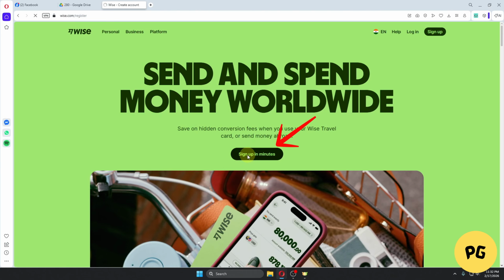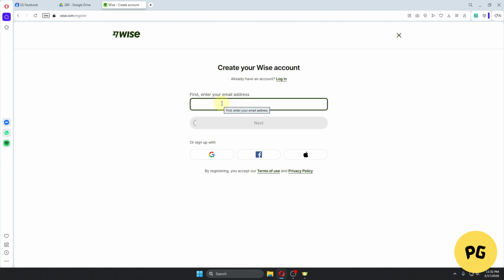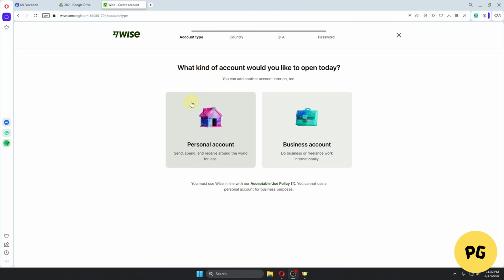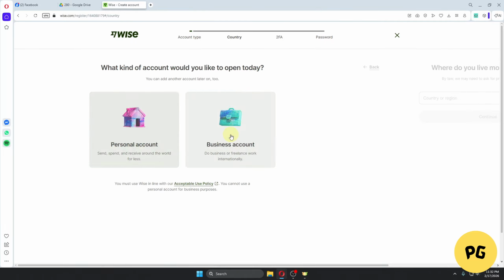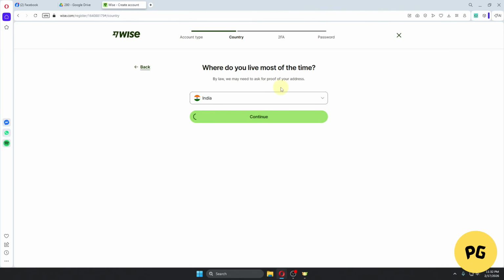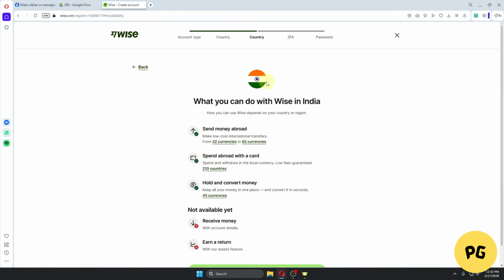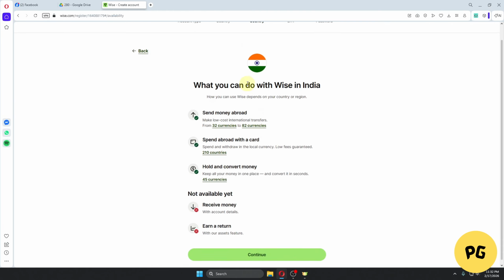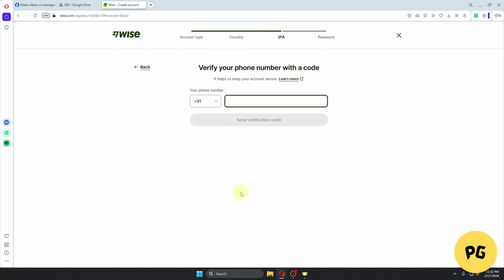How To Create a Wise Account in India (Quick Guide)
How To Create a Wise Account in India
How To Create Wise Account in India
Create Wise Account in India
How To Create Wise Account From India